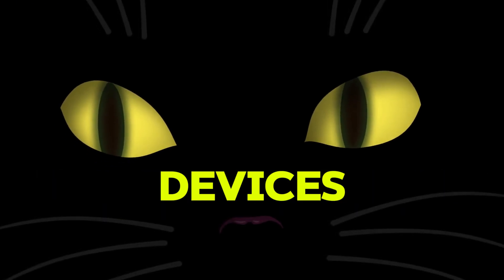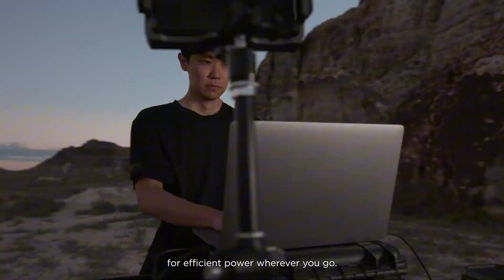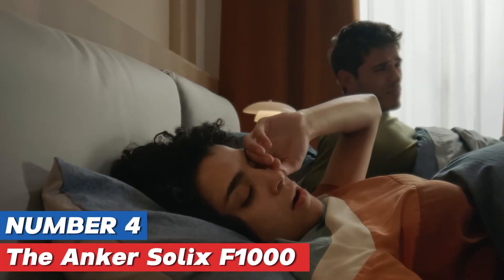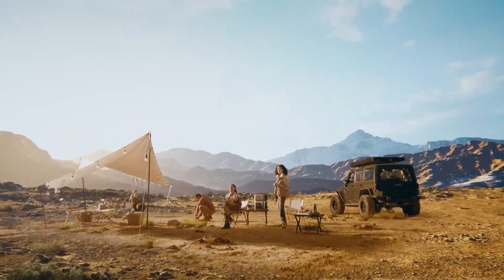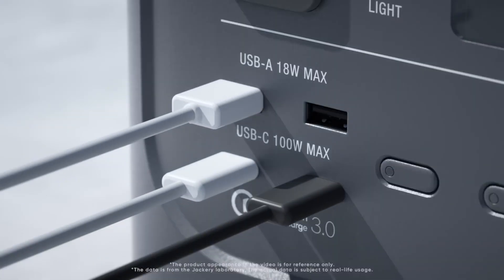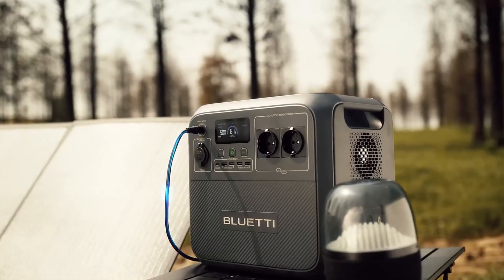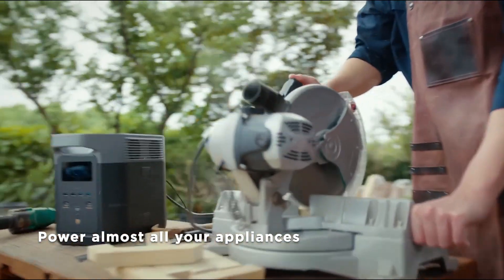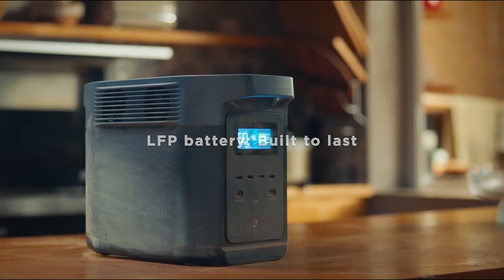Best Solar Generators 2025 - Top 5 you should consider today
Amazon USA Buying Links :
► 5.DJI Power 1000 (Latest)
Amazon Price
► 4.Anker Solix F1000
Amazon Price
► 3.Jackery Explorer 1000 (for camping)
Amazon Price
► 2.Bluetti AC180 (Fast Charging)
Amazon Price
► 1.Ecoflow Delta 2 Max (Best 2024 Model)
Amazon Price

Please give this video a like 👍 if you found it helpful. Share it to someone who requires to view it. Post your ideas in the comment section below.

iii)TOP 5 PICKS  participates in the Amazon Services LLC Associates Program. Your interaction with these links helps us continue to produce content that supports your decision-making process.